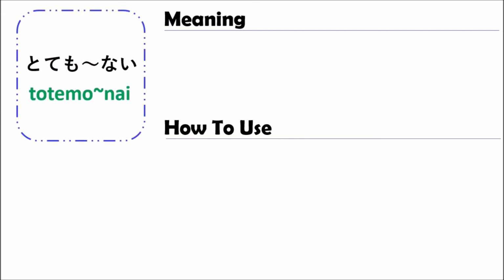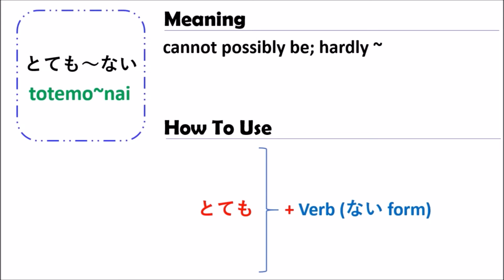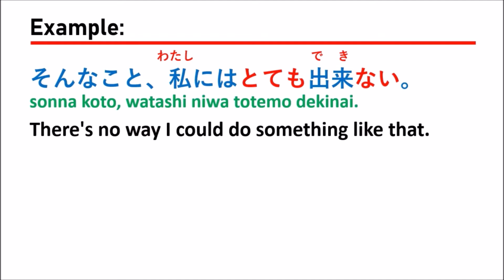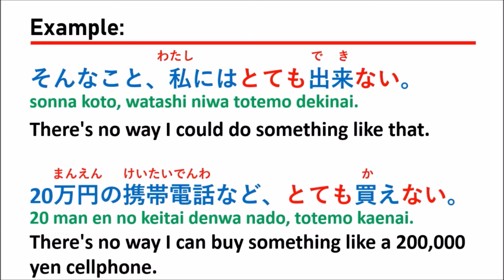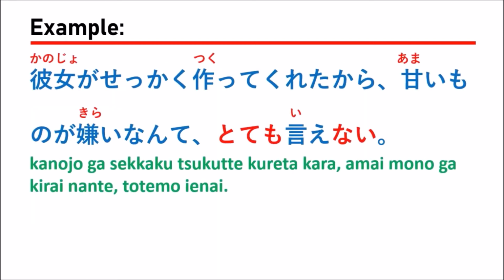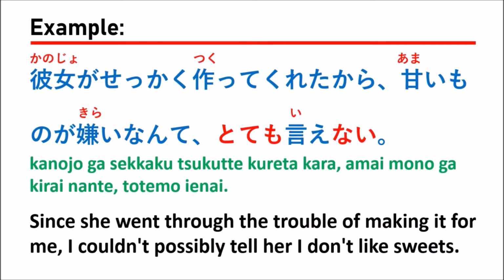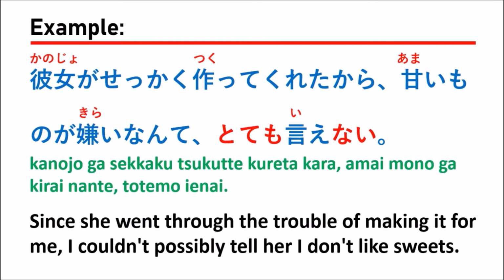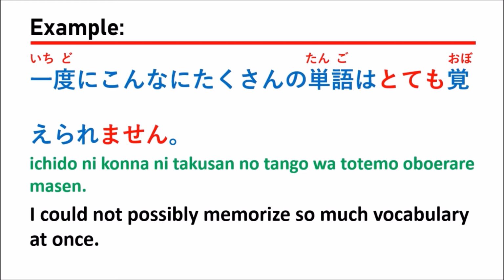TOTEMO~NAI - JLPT N3 N4 N5 (GRAMMAR) | " Cannot possibly be, hardly... " IN Japanese language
TOTEMO~NAI :  Cannot possibly be, hardly...